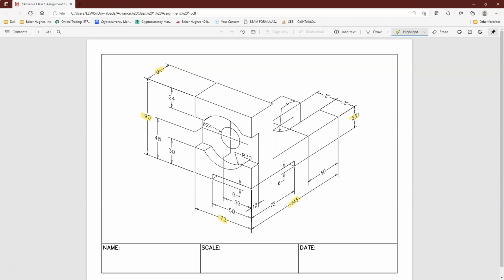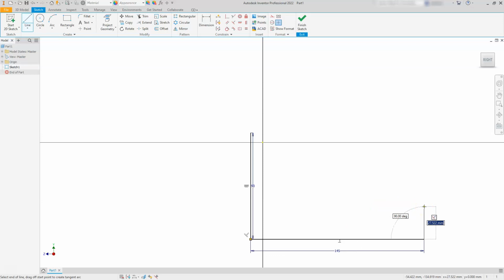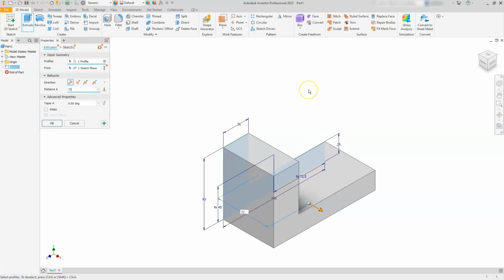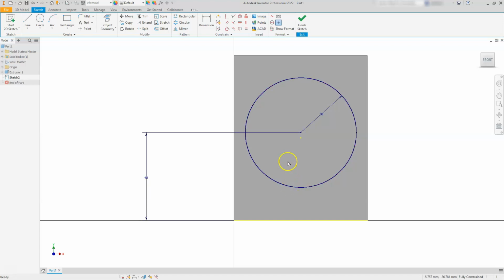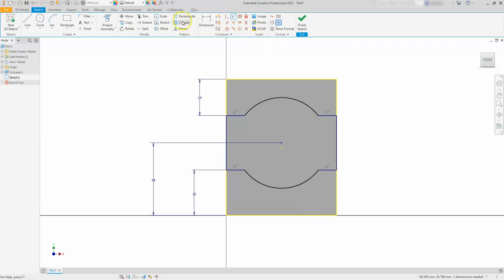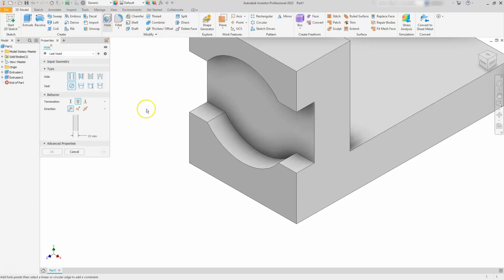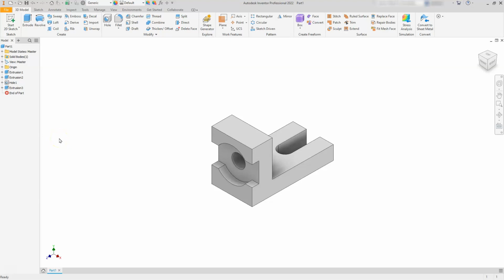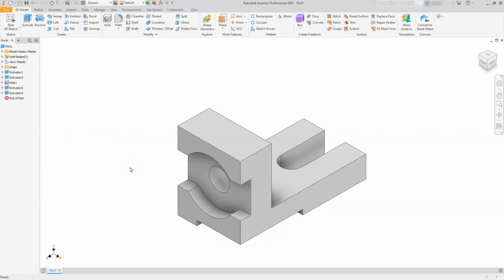Extruding with Inventor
Extruding on different surfaces using Inventor 2022